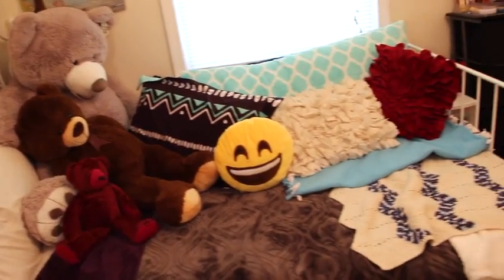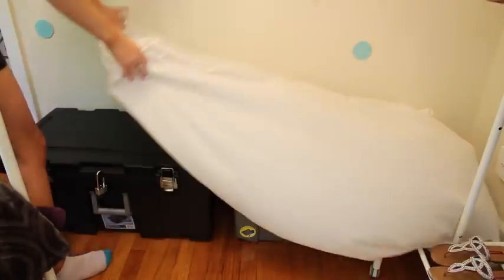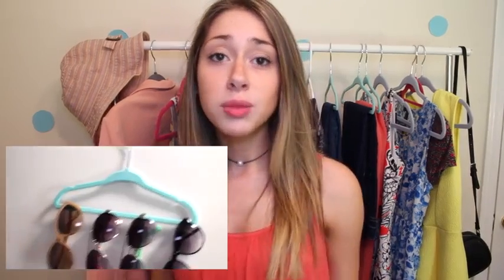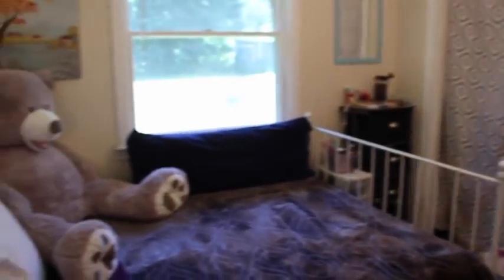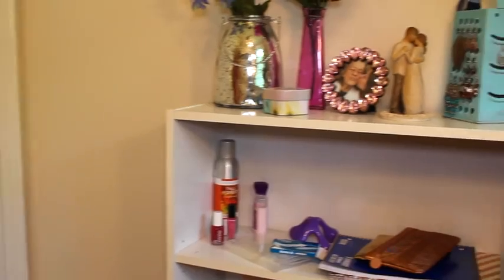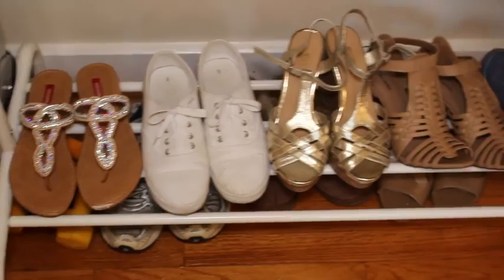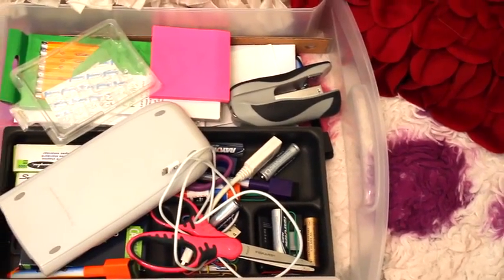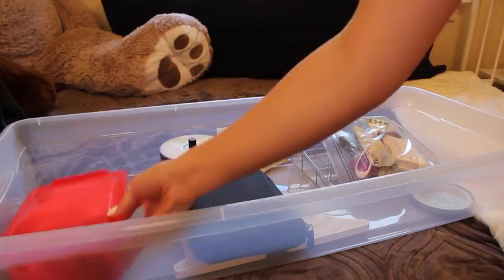10 TIPS + Lifehacks to Make Your Room Look Bigger!